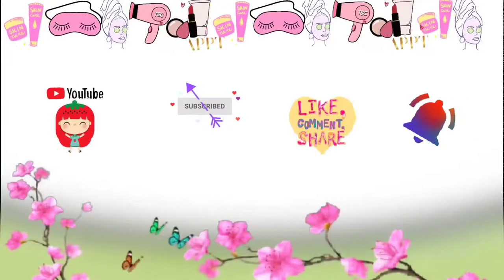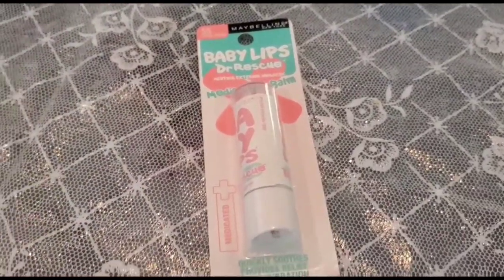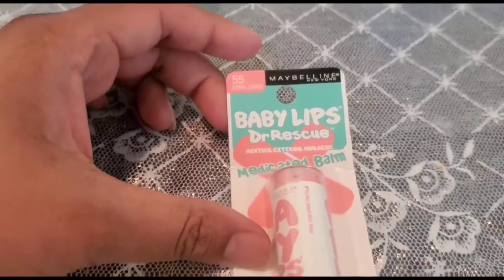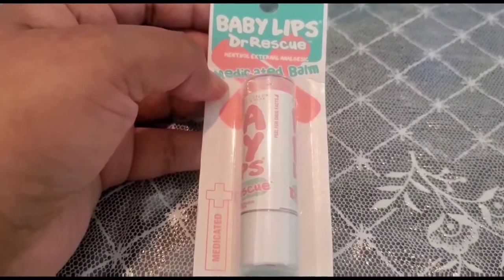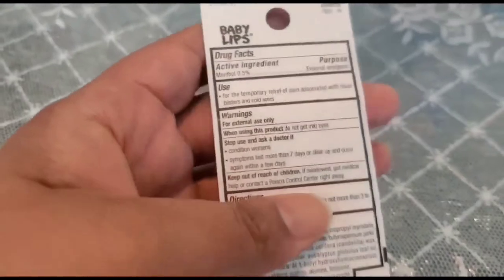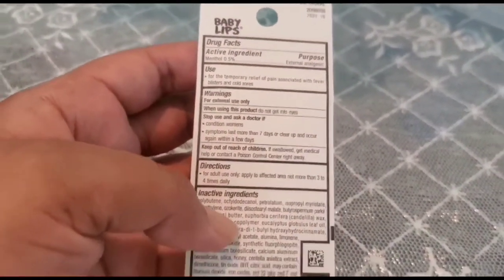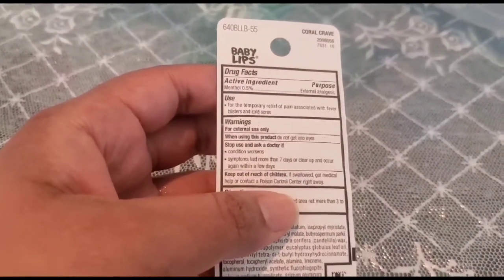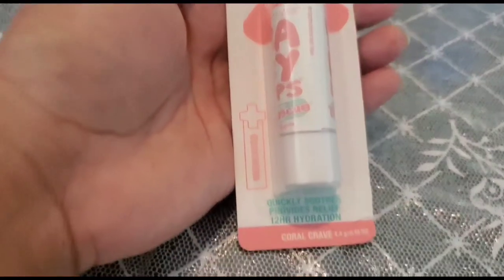Maybelline Baby Lip Dr Rescue Medicated Balm with 12 Hours Hydration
Maybelline baby lip dr rescue medicated lip balm can be of in drugstore,Walmart,Target,Amazon & Ebay